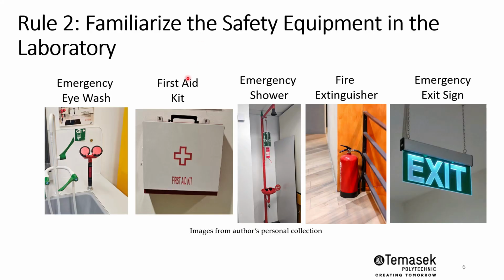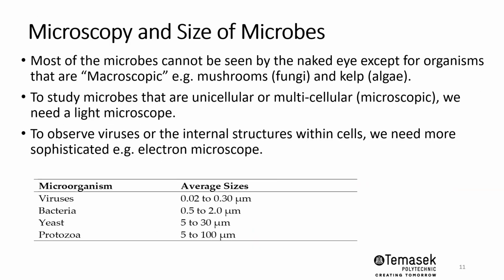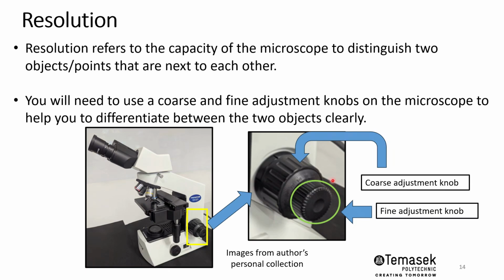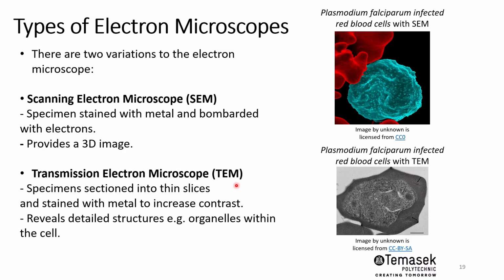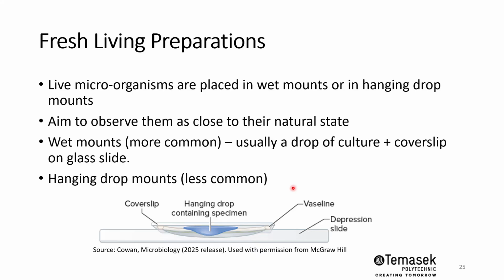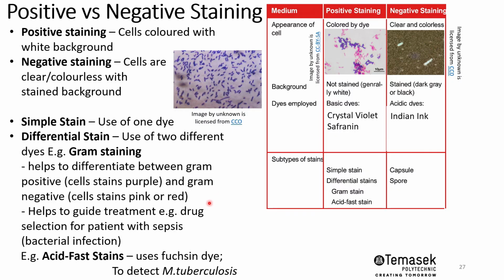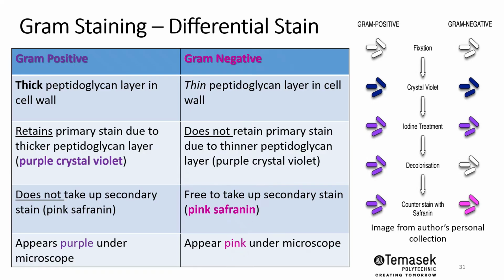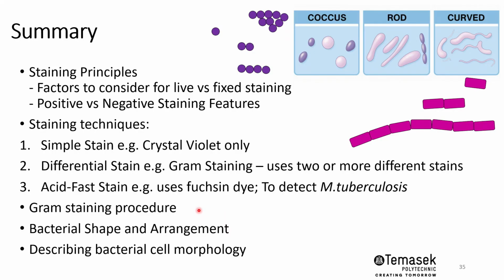Topic 2: Microscopy, Staining and Safety in the Microbiology Laboratory